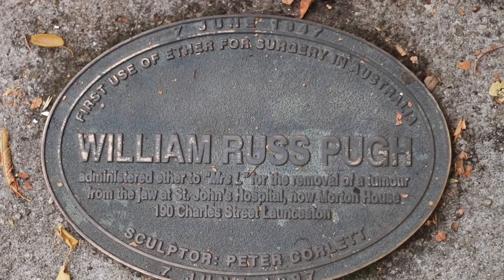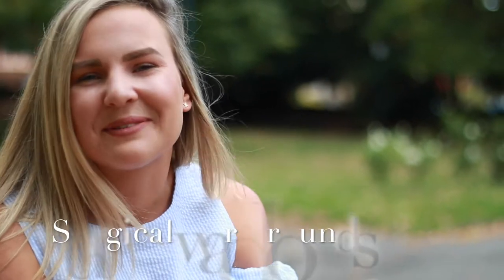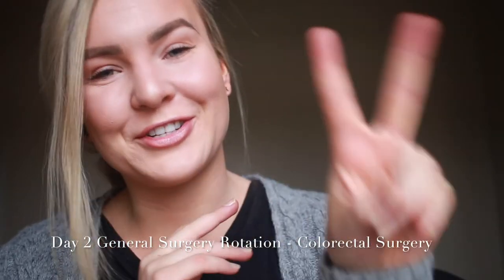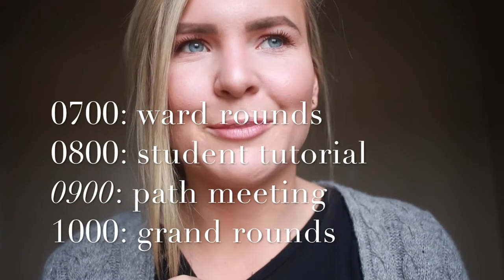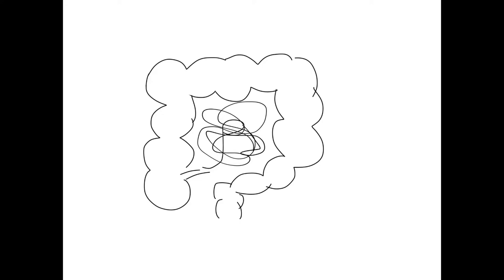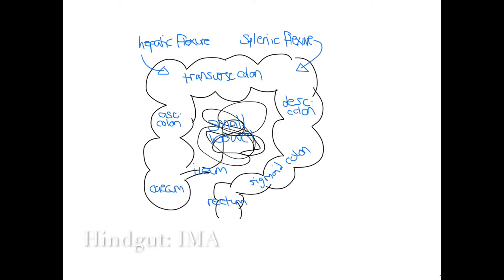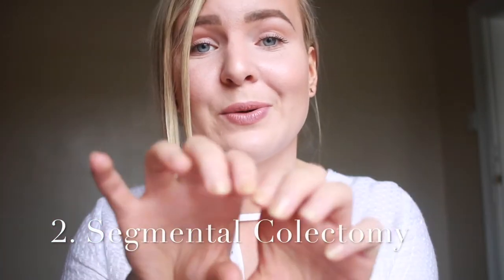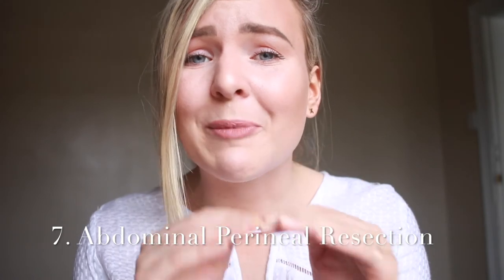MED SCHOOL Surgery Rotation // Australia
Hey friends! I'm Becc and I'm a FINAL-YEAR MED STUDENT in AUSTRALIA. Welcome to the first week of my general surgery rotation.

My favourite anatomy text books:
+ Netter’s